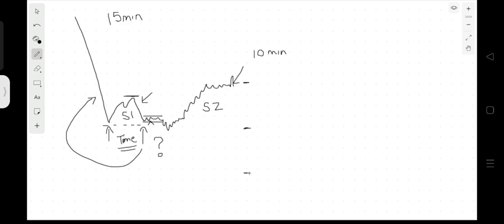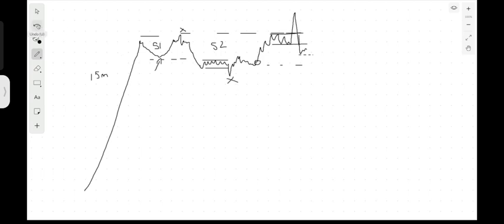ico w5 v1 concept trend pull back